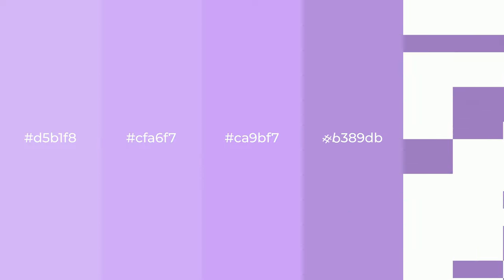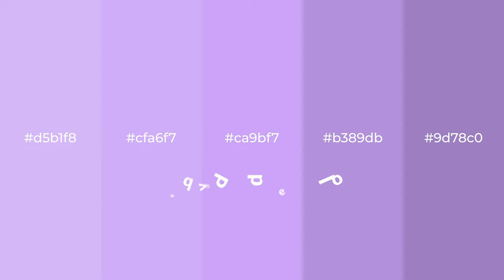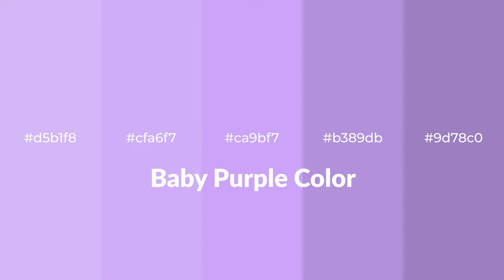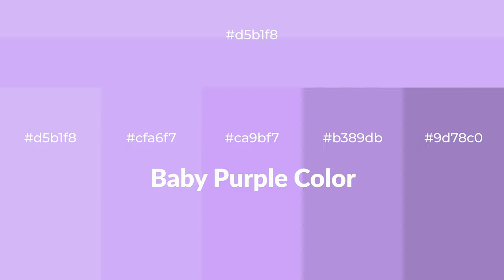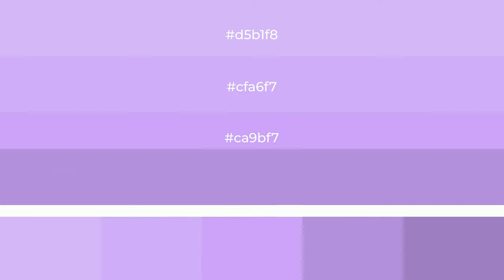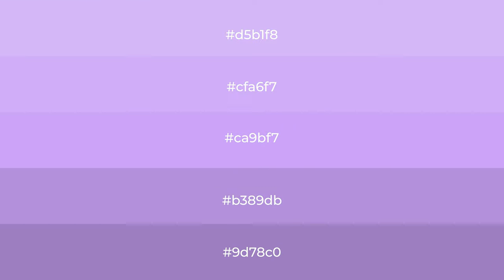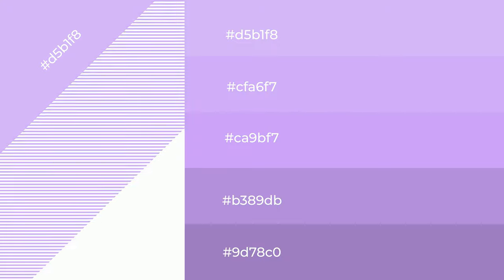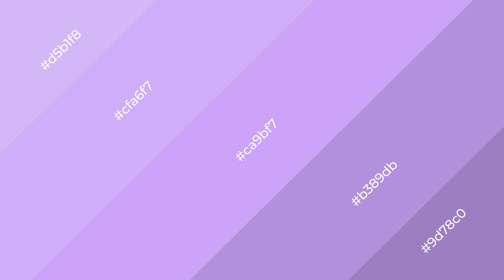Shades & Tints of Baby Purple color ca9bf7 A Warm Violet color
Shades of Baby Purple color ca9bf7 Warm Shades of Baby Purple color with Violet hue for your project!

Shades
Hex b389db

Tints
Hex cfa6f7

Baby Purple is a warm color, and it emits cozier and active emotion. Warm colors are symbols of warmth, fire, heat, and sunshine. It also evokes joy, passion, love, and even anger emotions. You can see them used in Restaurants and Gyms.